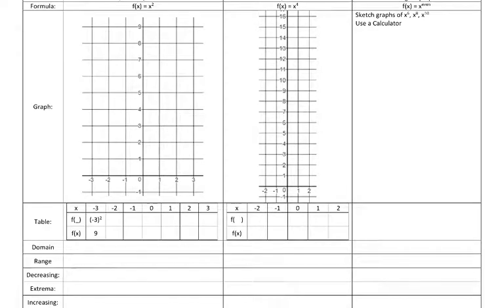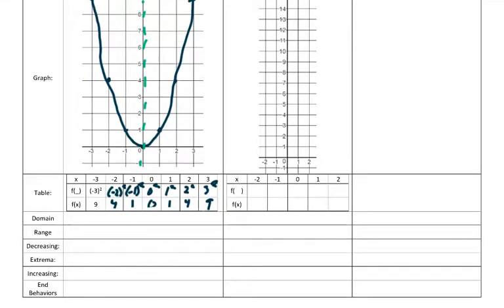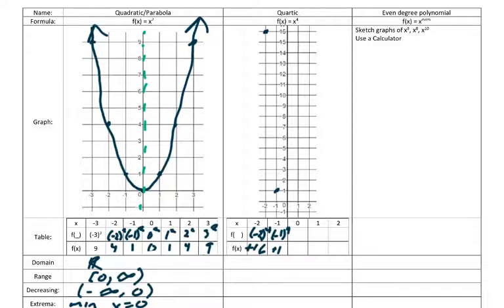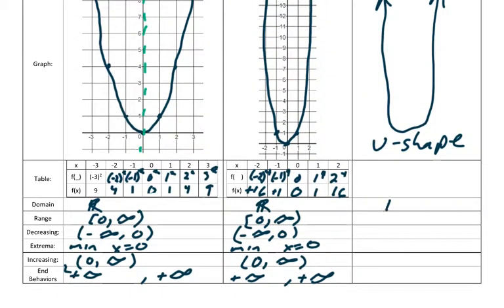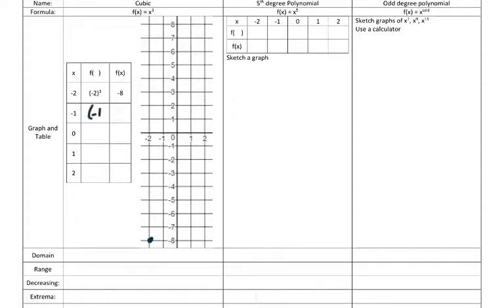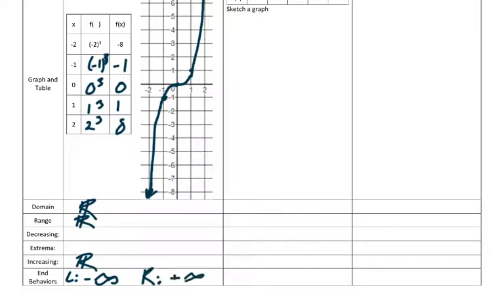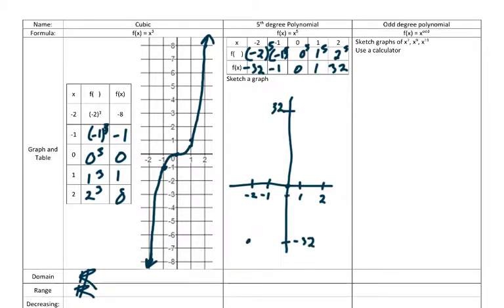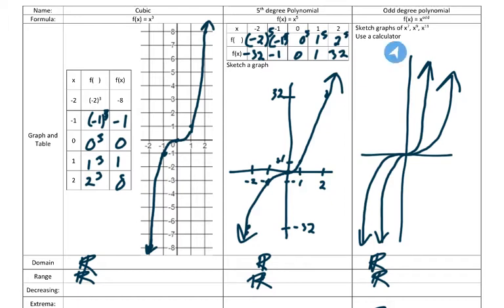Even and Odd Polynomial Functions